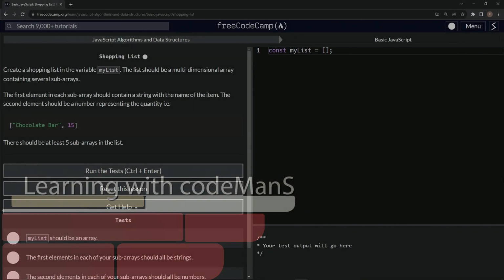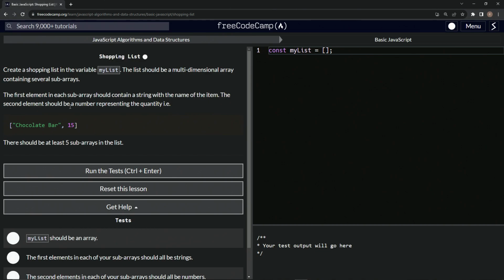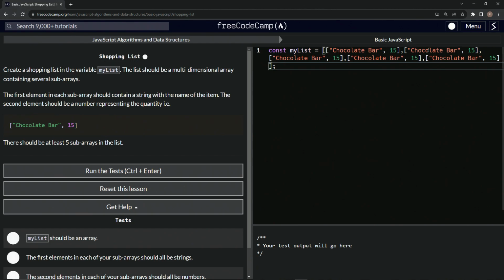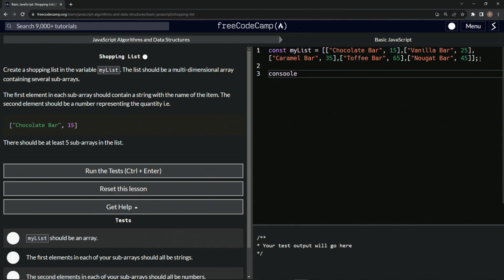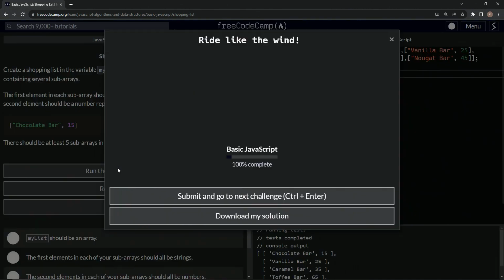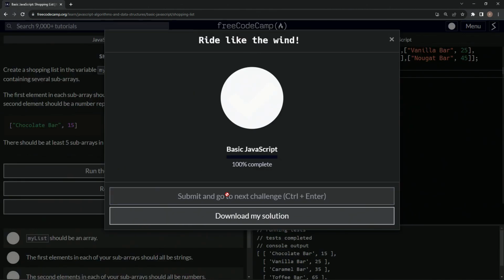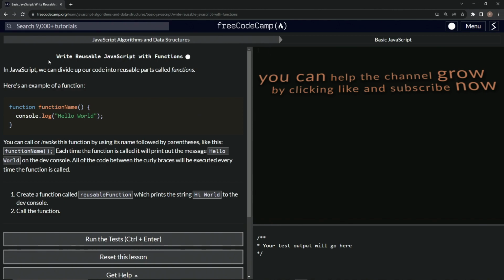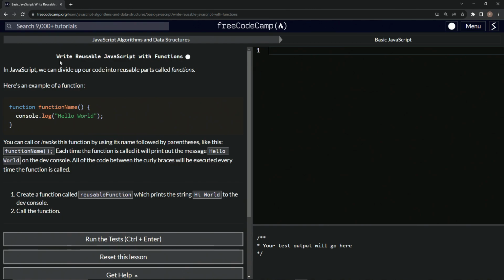JavaScript Basic 48: Shopping List | FreeCodeCamp | JS Algorithms and Data Structures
🛍️ **Episode 48: Crafting Your Ideal Shopping Story!** 🌟🎥

Greetings, List Lovers! 🌍💼 Today, we're delving into the universal activity we all cherish and sometimes dread – Shopping! But we’re not just making any list; we're architecting a multi-layered tapestry of desires and needs.

In this episode, you'll witness:

- **The Art of the Multi-Dimensional**: Like a story with various chapters, our shopping list unfurls in dimensions, each revealing a tale of its own. 📜✨
- **Narrating with Sub-Arrays**: Every item has a story, a reason. The charming "Chocolate Bar" with its allure of 15 units isn't just a craving; it's a memory, a moment, a celebration waiting to happen! 🍫🎉
- **Crafting Your Quintessential Five**: What makes your heart tick? Is it the fresh aroma of baked bread, or the vibrant colors of seasonal fruits? We guide you in curating at least 5 sub-arrays to tell YOUR shopping story. 🍞🍎👗📚🛒
- **Beyond Just Items**: This isn't just a list; it's a reflection of you, your choices, your passions, your necessities. We're not just counting items; we're valuing memories, experiences, and sometimes, the simple joy of indulgence. 💖

Join us as we navigate the aisles of imagination, pick items off the shelves of memories, and craft a shopping list that's not just about buying, but about living, cherishing, and celebrating every little choice we make.